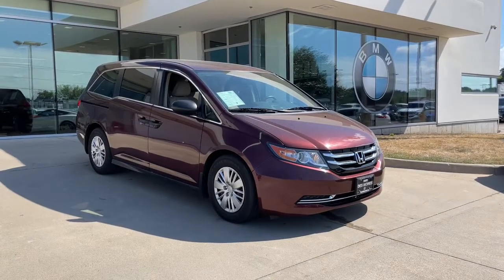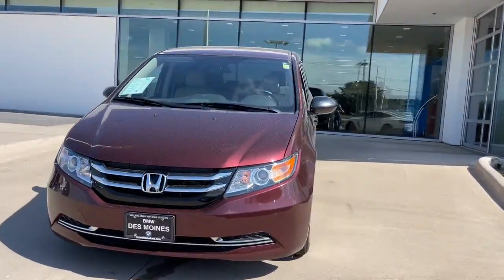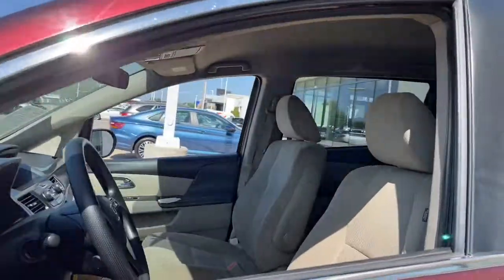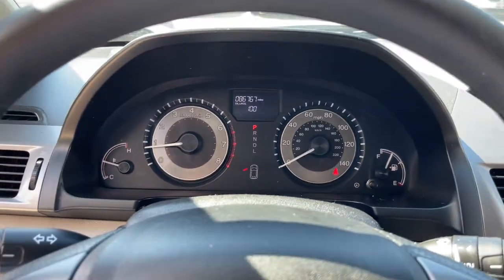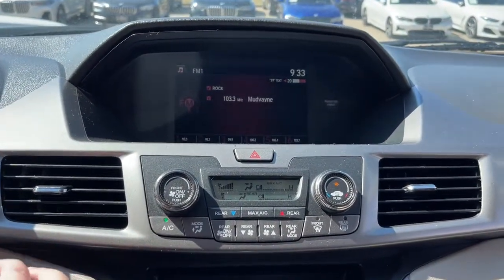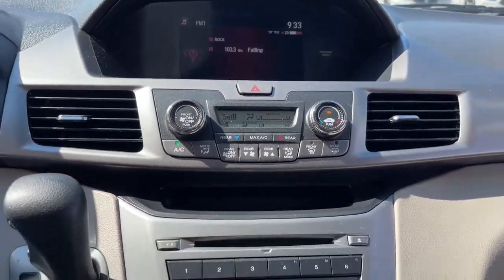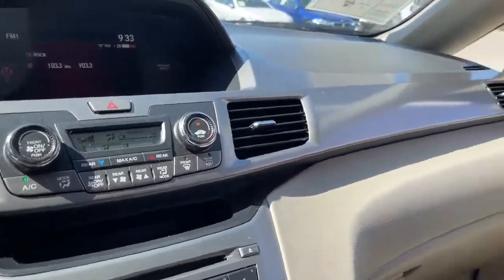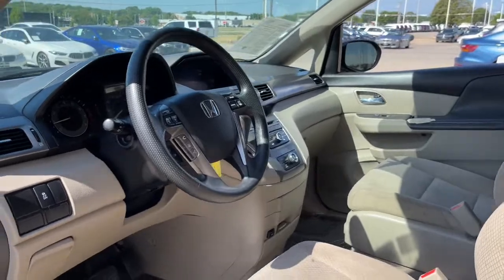2016 Honda Odyssey Urbandale, Waukee, West Des Moines, Johnston, Des Moines GB096961VP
Maroon Used 2016 Honda Odyssey available in Urbandale, IA at BMW of Des Moines. Servicing the Urbandale, Waukee, West Des Moines, Johnston, Des
2016 Honda Odyssey 5dr LX - Stock#: GB096961VP - VIN#: 5FNRL5H2XGB096961

EPA 28 MPG Hwy/19 MPG City! LX trim. Third Row Seat Quad Bucket Seats Rear Air. AND MORE! KEY FEATURES INCLUDE: Third Row Seat Quad Bucket Seats Rear Air. Rear Spoiler MP3 Player Third Passenger Door Privacy Glass Keyless Entry Child Safety Locks Steering Wheel Controls. VEHICLE REVIEWS: Fuel-efficient V6; quiet cabin; configurable second-row seat; easy-to-fold third-row seat; top crash test scores; confident handling. -Edmunds.com. Great Gas Mileage: 28 MPG Hwy. MORE ABOUT US: Experience the Difference - Youll Be Glad You Did! Thank you for choosing BMW of Des Moines Our selection of New Certified Pre-Owned and Used vehicles is second to none! Our pre-owned vehicles are hand selected and fully inspected and priced at or below market value. We love trade ins and we also will buy your car whether you buy from us or not! Plus tax title license and $180 dealer documentary service fee. Price contains all applicable dealer incentives and non-limited factory rebates.